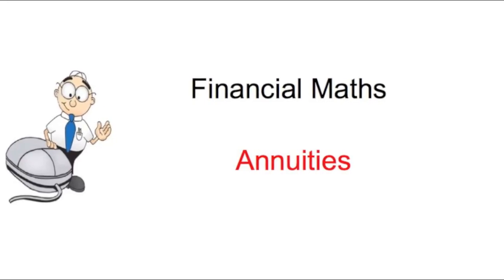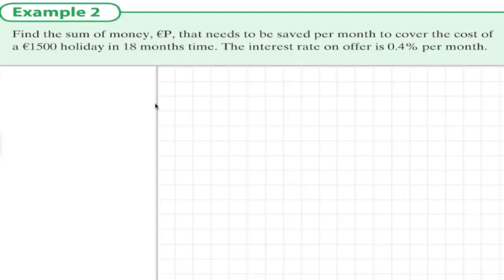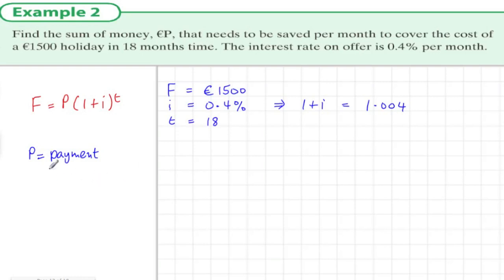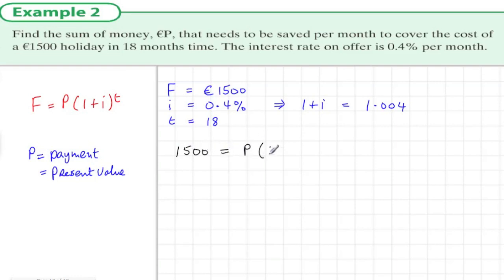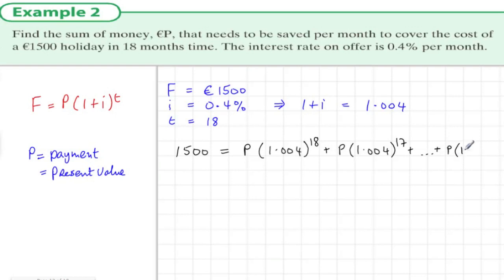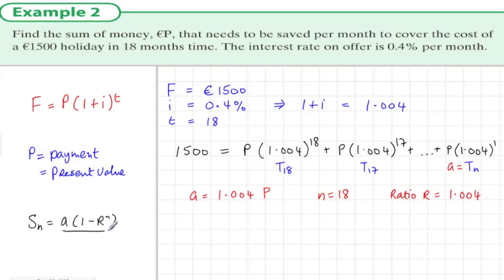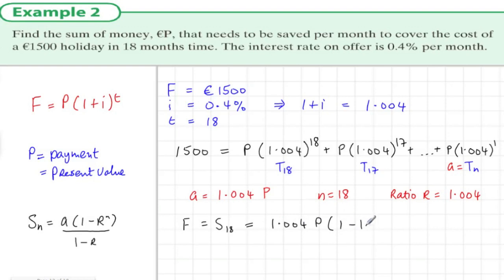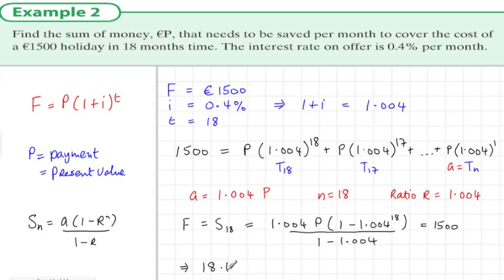5.3 Ex.2 Financial Maths (Annuities)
Annuities - Find payments to give given future value.